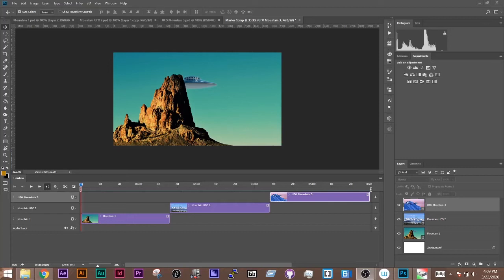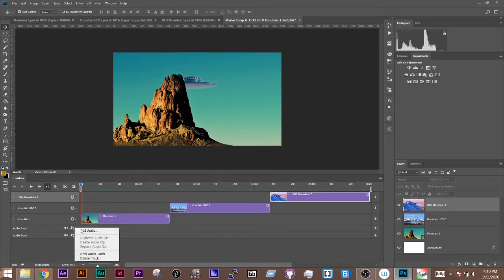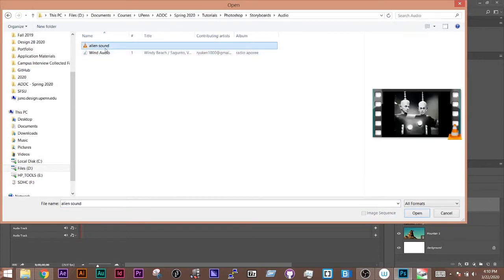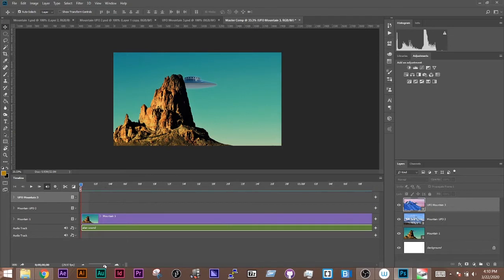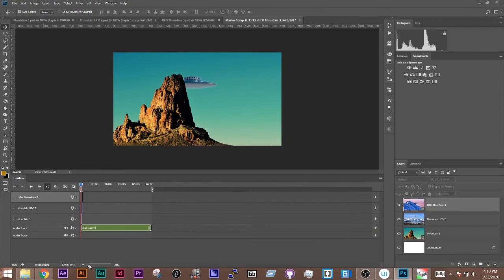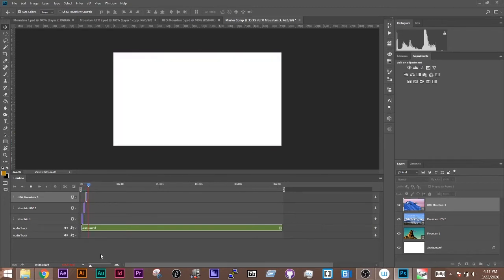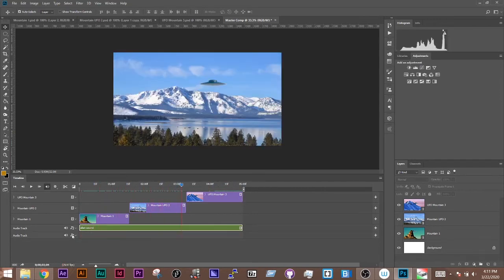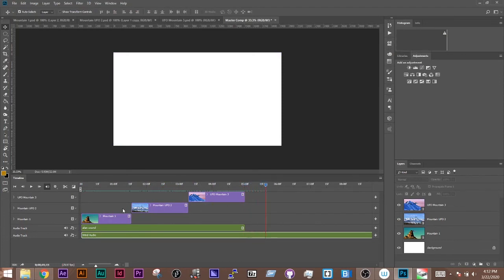Import and Edit Audio in Photoshop